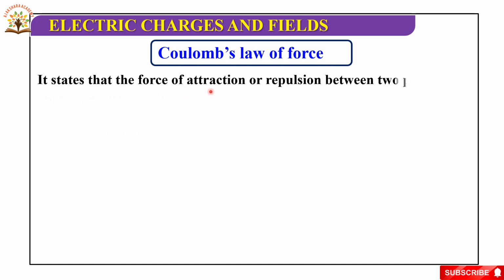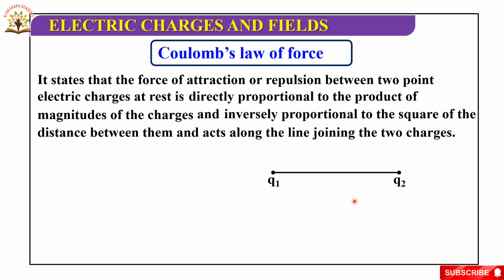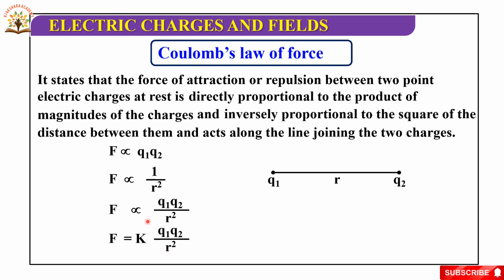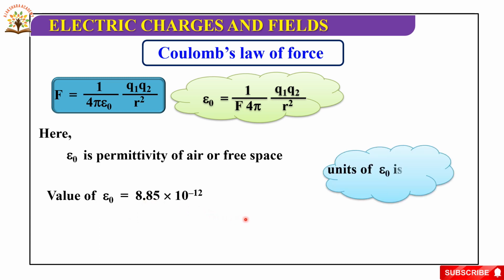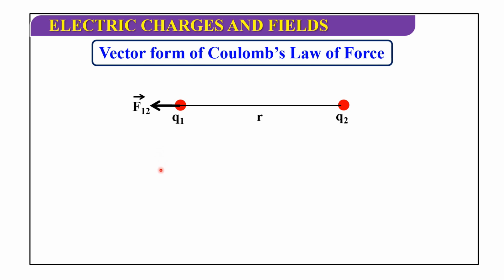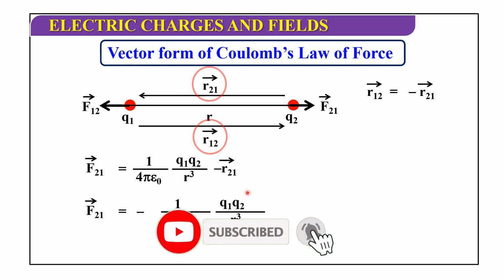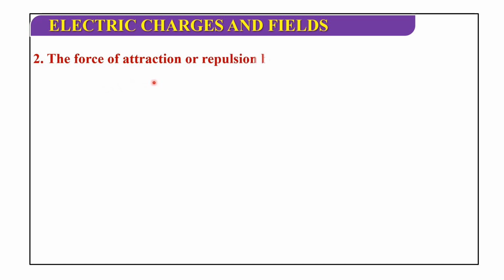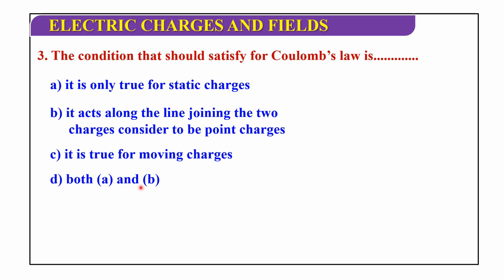COULOMB'S LAW | ELECTRIC CHARGE AND FIELD | CONCEPTS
COULOMB'S LAW FROM ELECTRIC CHARGE AND FIELD AND OTHER CONCEPTS ARE DISCUSSED AND EXPLAINED IN DETAIL.